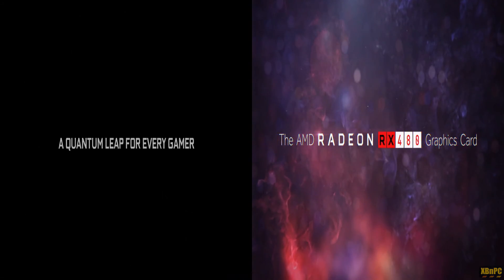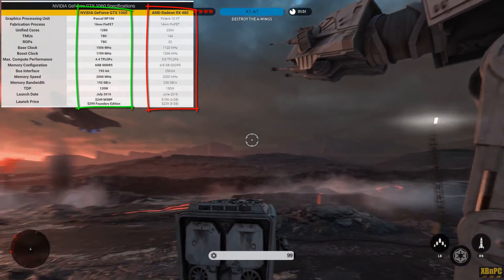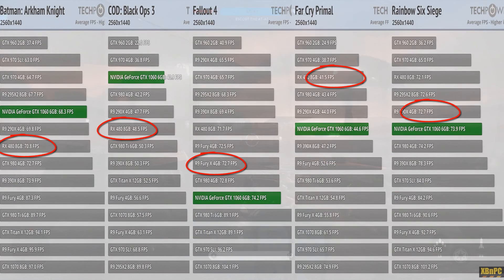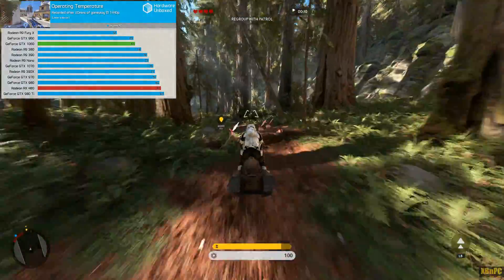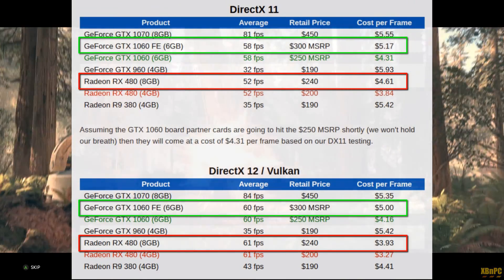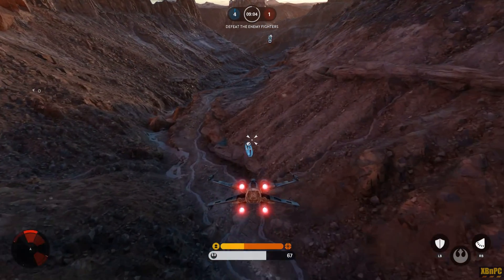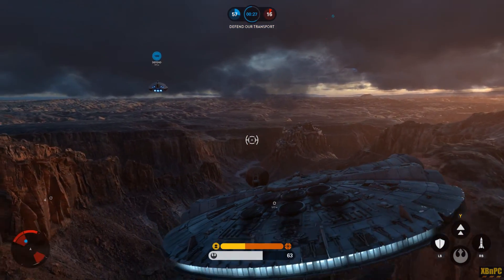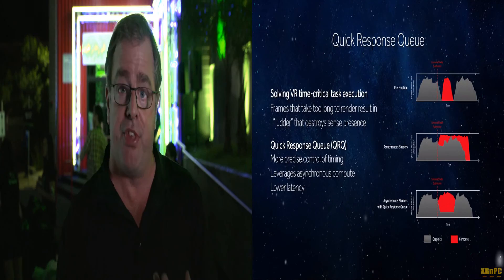XBnPC - nVidia GTX 1060 Founder's Edition vs AMD Reference RX 480!! EVERYTHING You Need to Know :D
FYI: After a quick check of current pricing for the RX 480, it is also out of control.  Hopefully, we'll see both of these cards available at their intended retail prices soon!!